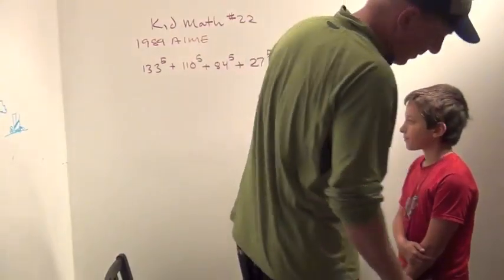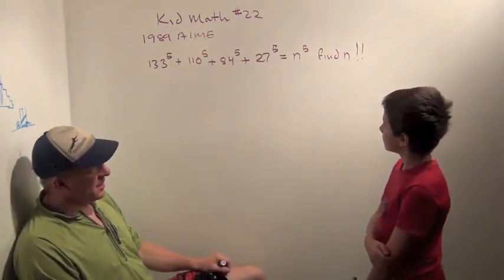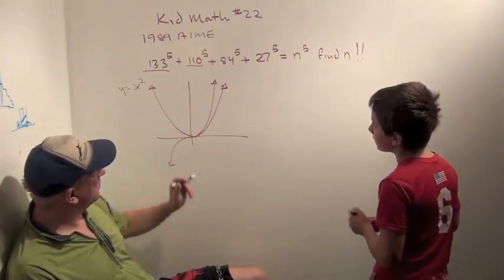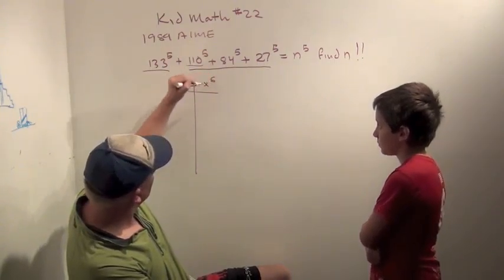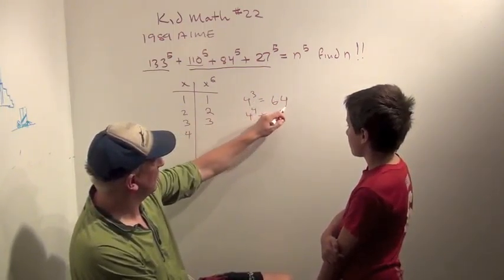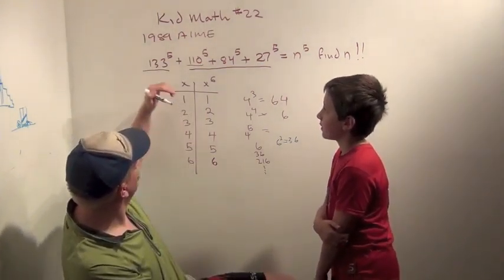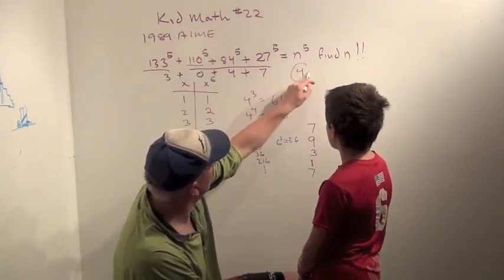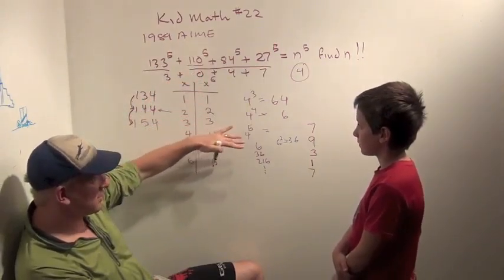KidMath22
Fun problem from the 1989 AIME - just showing the kid that some basic stuff we are studying can apply to pretty difficult problems.